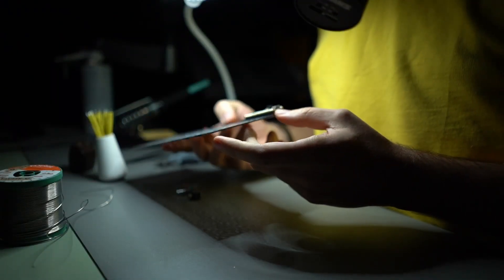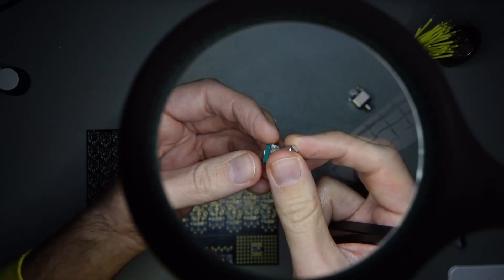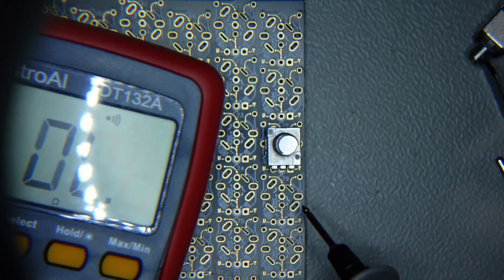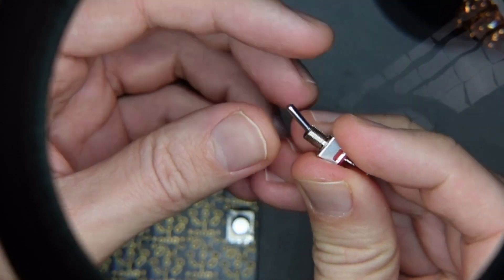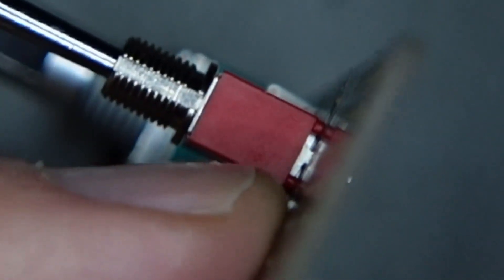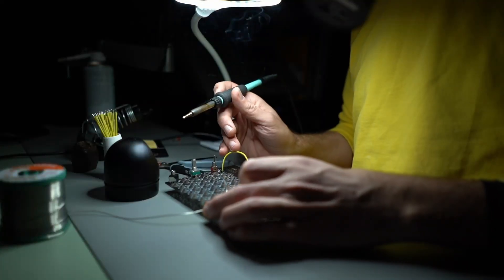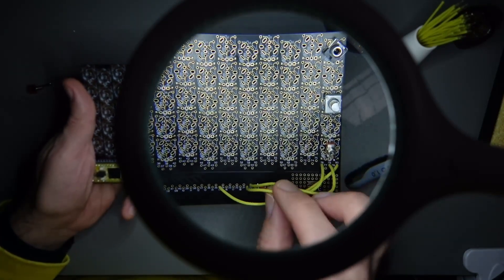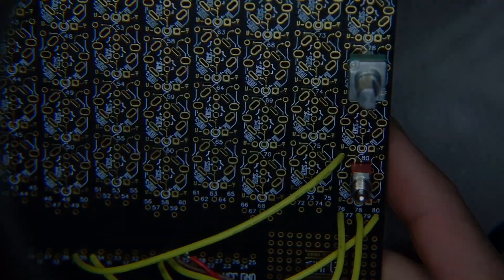Simple Synth DIY Course Les 06/06 - Components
ABOUT THIS SYNTH DIY LESSON
Learn how to connect potentiometers, switches and jacks on the Simple board